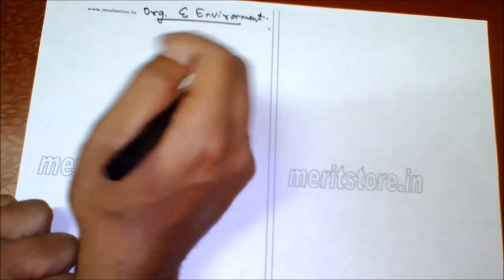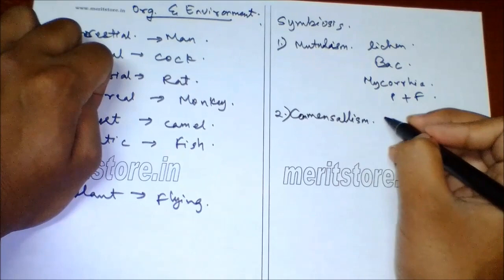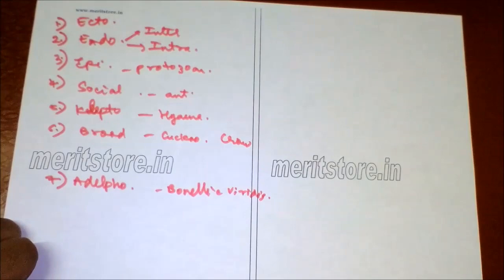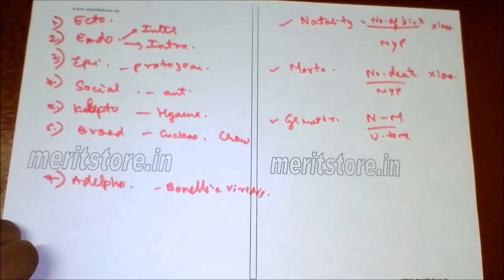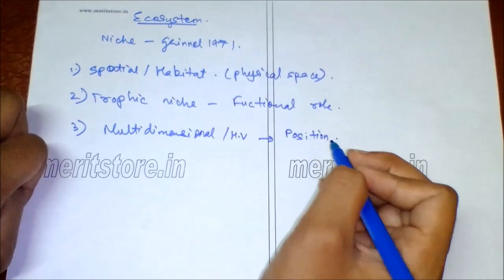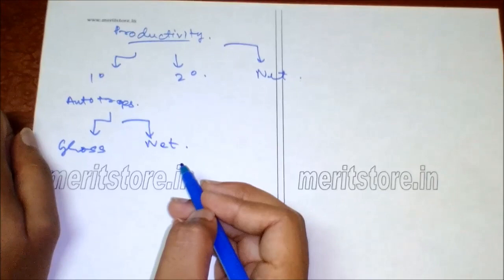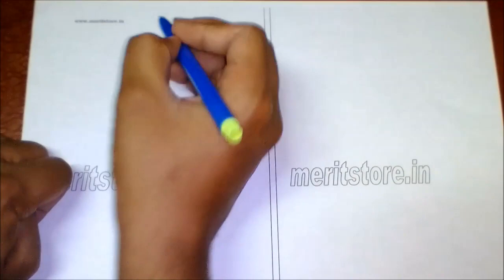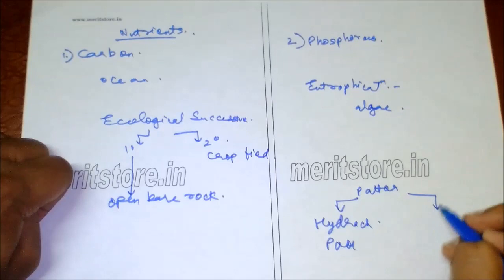Environment and Ecosystem - Synopsis | NEET